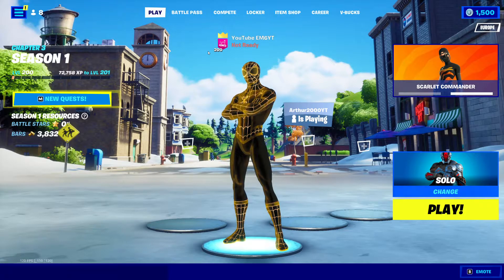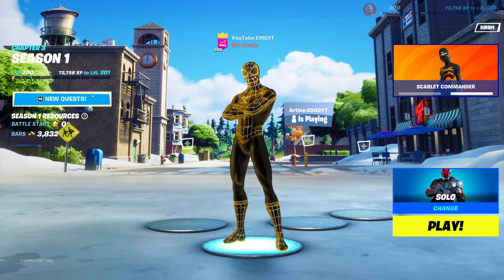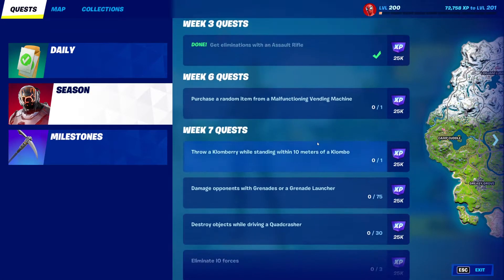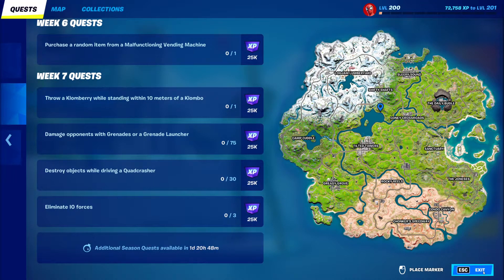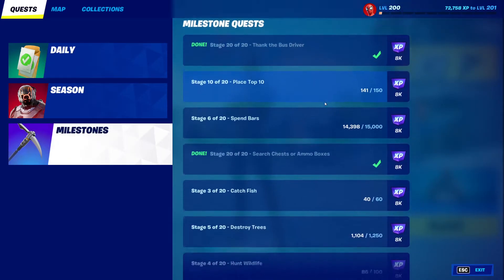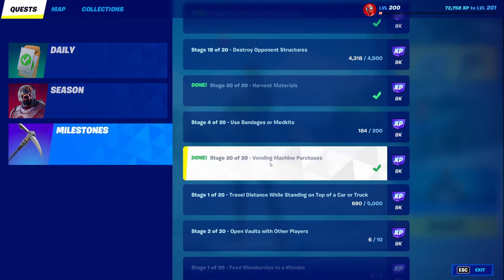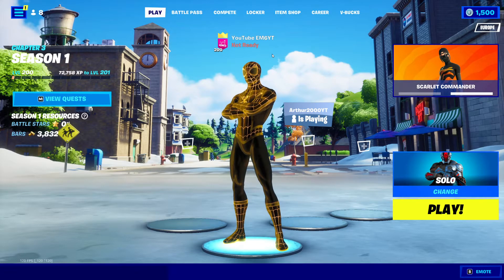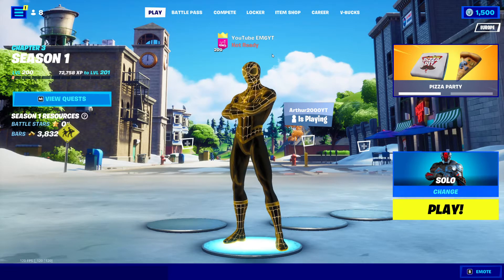How to easily get to level 200 and unlock the gilded reality skins in Fortnite! Tips + Xp Glitch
If you would like to support me as a content creator, please use code
EM6YT
In the Fortnite item shop and/or the Epic Games store when making purchases :)